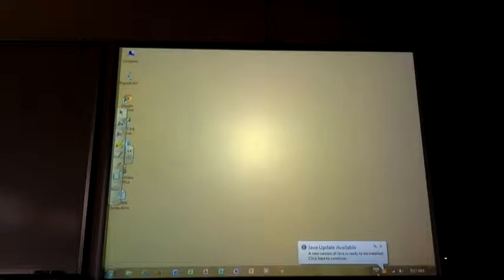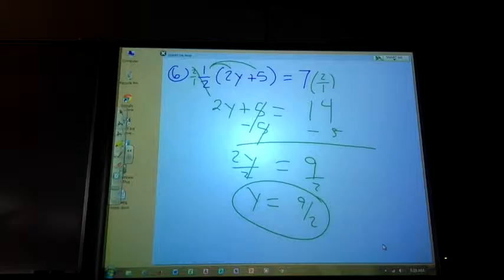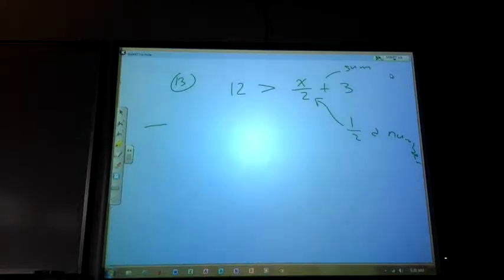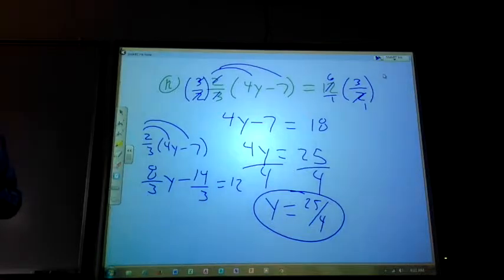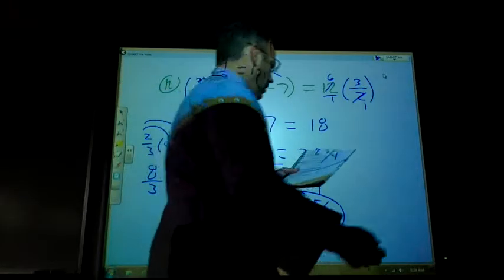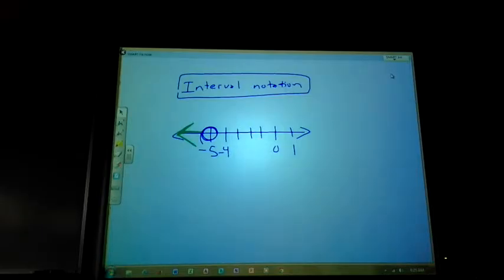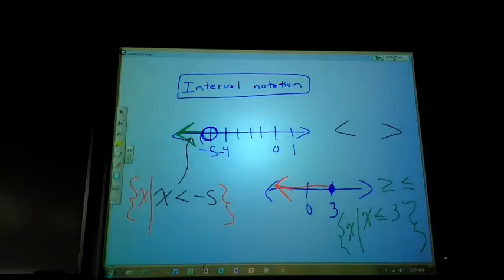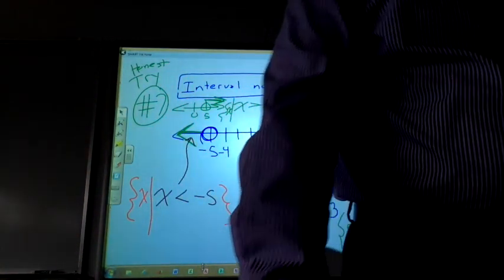Algebra 1 (Aug 31, 2015)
Starting inequalities.  Interval notation.